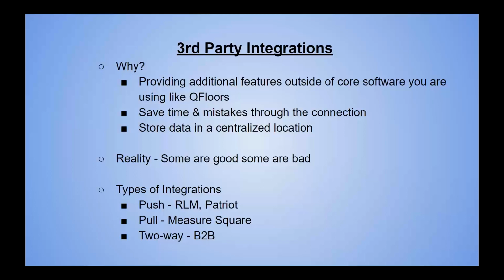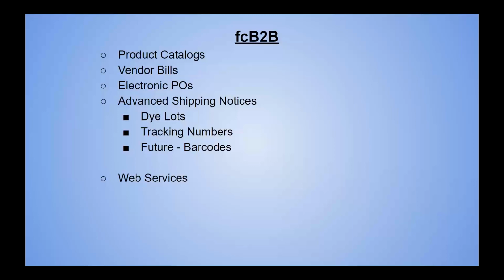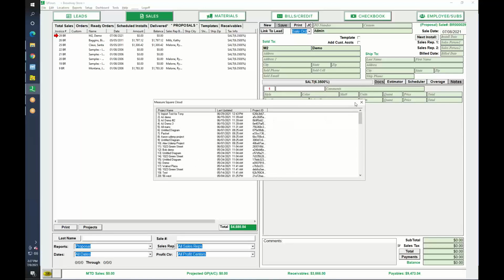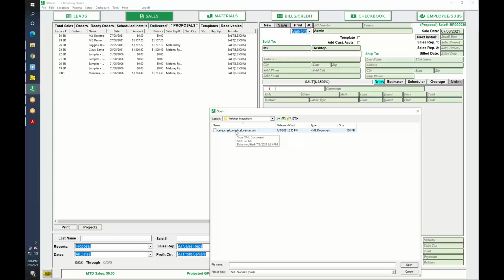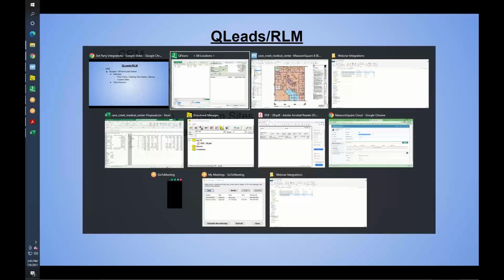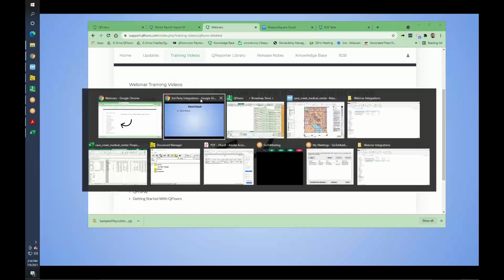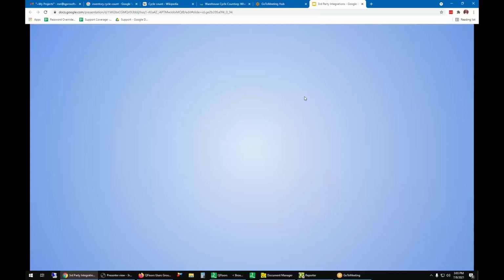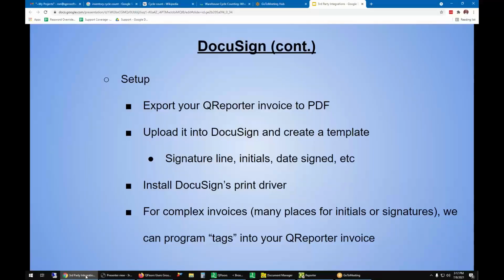Integrations Webinar 07 08 2021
00:00:00 - Welcome
00:00:33 - Why Use 3rd Party Integrations
00:03:14 - Types of Integrations
00:11:00 - fcB2B Overview
00:17:02 - Access fcB2B Certifications, Vendors & Web Services on QFloors website
00:17:53 - Measure Square Overview
00:19:08 - Set Up Measure Square
00:21:00 - Loading Project Information from Measure Square Cloud to QFloors
00:26:45 - Manual Import for Desktop Version of Measure Square
00:31:35 - Import Measure Square CSV/Excel File Into QFloors
00:34:50 - Matching Measure Square Labor Type & Catalog in QFloors
00:37:22 - QLeads Overview
00:39:58 - Download New Leads Into QFloors with QLeads
00:41:47 - RLM Integration Overview
00:43:18 - QOrders Overview
00:53:26 - Swell & Podium Overview
00:58:10 - DocuSign Overview
01:00:17 - Generating QReporter Invoice & Exporting Into DocuSign
01:02:13 - Set Up DocuSign Integration
01:05:55 - Conclusion